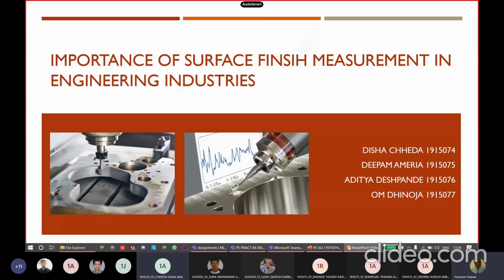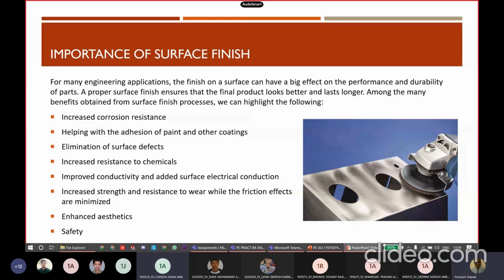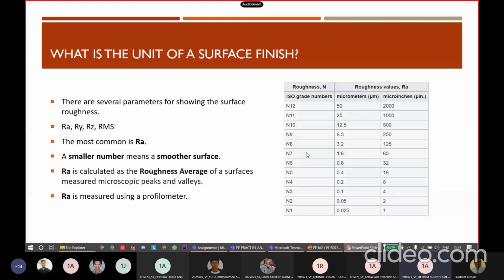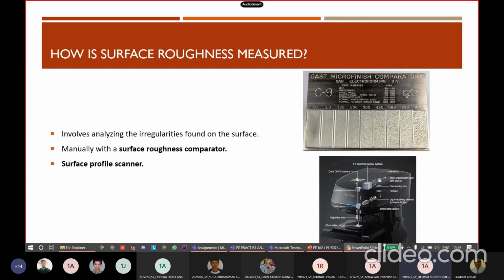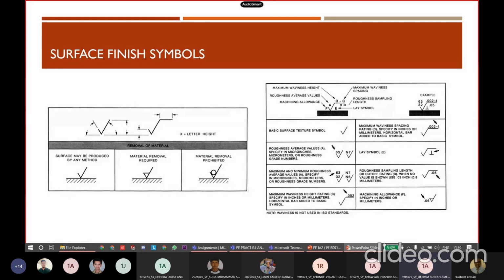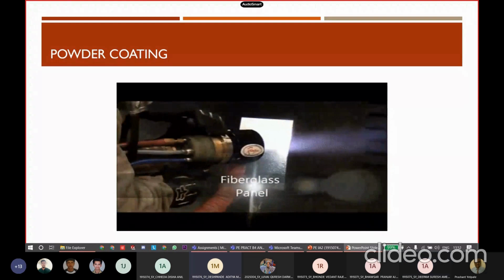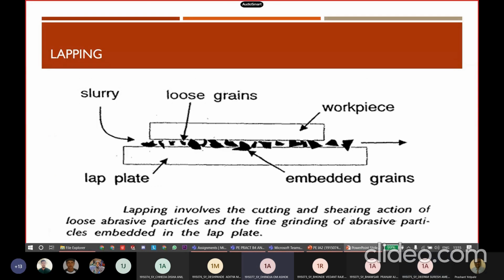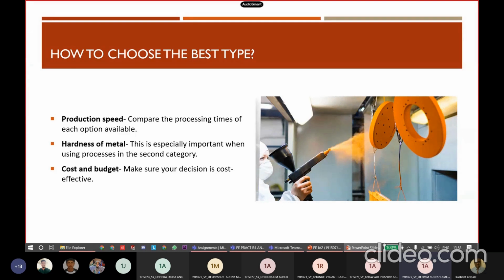surface finish measurement : student seminar series